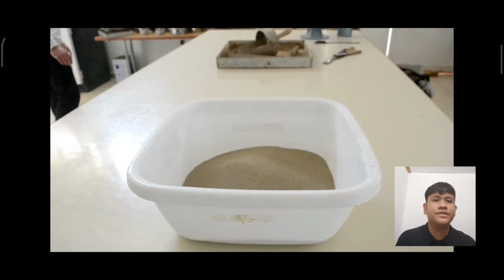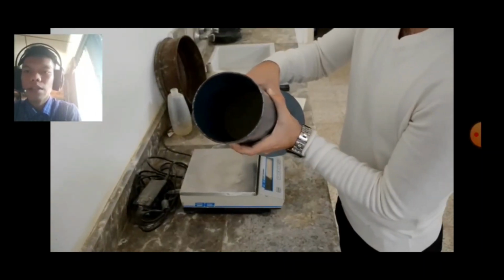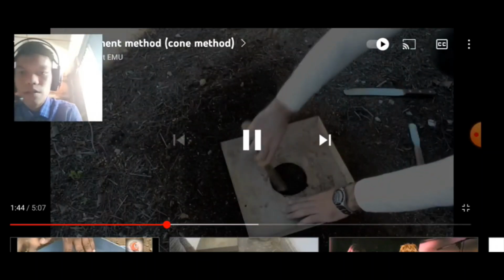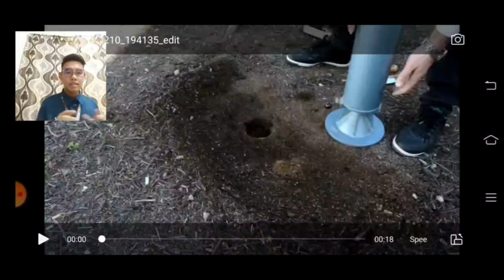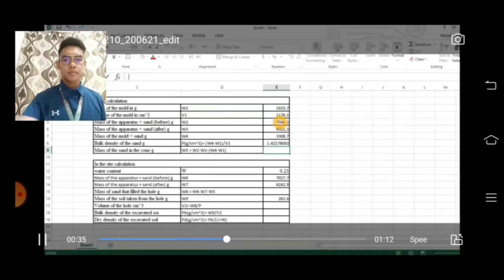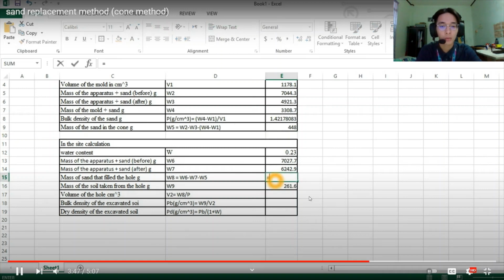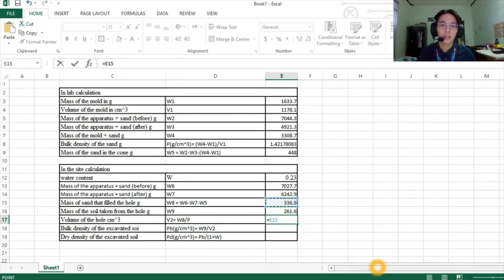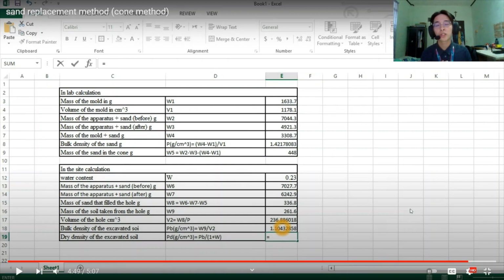Sand Replacement Lab Presentation